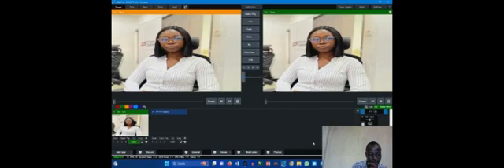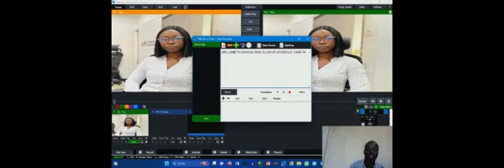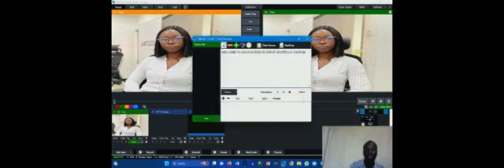Vmix Tutorial for Beginners | Complete Walkthrough of Vmix Interface & Features (2026 Guide)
Are you new to Vmix and want to understand every part of the Vmix software interface clearly?

In this video, I give a full introduction to Vmix, explaining each interface, button, and feature step-by-step, making it easy for beginners and intermediate users to understand how Vmix works for live streaming and video production.

🎯 In this tutorial, you’ll learn:

Overview of the Vmix software interface

What Add Input is used for

How New Preset, Open Preset, and Save Preset work

Functions of Record, Stream, External, and Output

How to navigate the Vmix control panels confidently

How Vmix is used for live streaming, recording, and production

How to download Vmix 24

Step-by-step Vmix installation process for first-time users

This video is perfect for:
✔️ Beginners learning Vmix for the first time
✔️ Church media teams
✔️ Live streamers & broadcasters
✔️ Event production teams
✔️ Content creators & studios

The Vmix Installation Process
After you download it

Right click on it to extract

Then after extraction finish

Open the folder until you see

1. Crack folder
2. Vmix24_Downloadly.ir

Click on the second one and install normally

But after installation don't open it yet

Open the crack folder and you will see

1. Cracked files
2. Keygen
3. Readme

Click on the cracked files and copy everything there

Now go to your local disk open it

Go to Program files X86 and open it

You will see Vmix as a folder

Open it and paste all what you've copy there

Its going to display that do you want to replace them just press yes or ok

Then after that go back to where you see

1. Cracked files
2. Keygen
3. Readme

Click on Keygen

and open what is there and click patch

After that its going to bring something like it does not match the original version

Just click on NO

If this video helps you:
📤 Share with someone learning Vmix

Welcome to It’s Possible Production Academy — where professional media knowledge is made simple and practical.